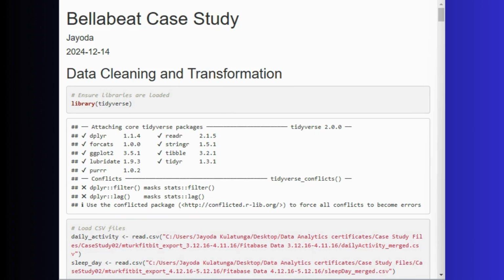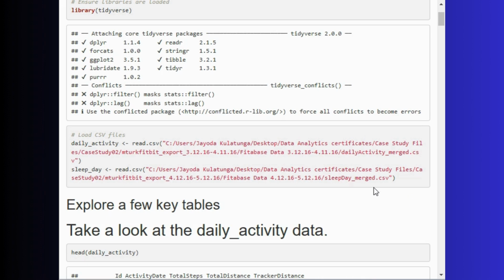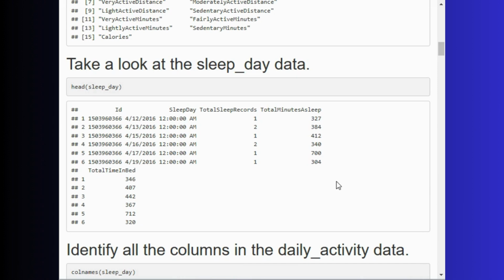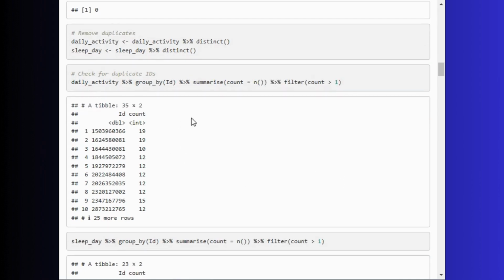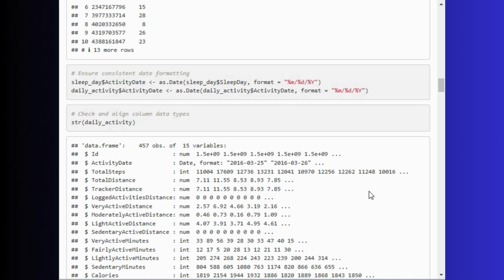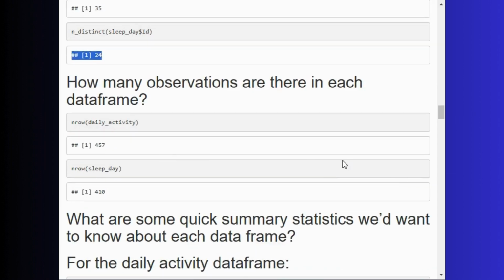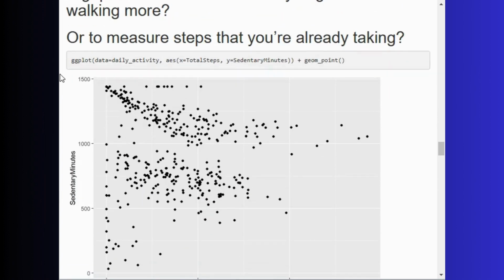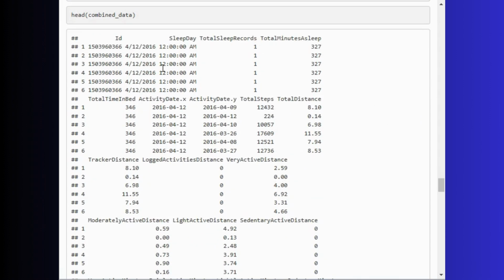Bellabeat Case Study: Data Cleaning & Transformation in R - Step-by-Step Process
In this video, I take you through the data cleaning and transformation process for the Bellabeat Case Study, where we analyze Fitbit user data to uncover insights about activity and sleep patterns.

What you'll learn:

How to clean and prepare datasets using R and tidyverse libraries.
Techniques for handling missing values, duplicates, and ensuring consistent data formats.
How to explore datasets, derive summary statistics, and perform visualizations to uncover key relationships.
Steps to merge datasets for a comprehensive analysis.
Key Topics Covered:
🔹 Loading and inspecting datasets
🔹 Removing duplicates and handling missing values
🔹 Date formatting and aligning data types
🔹 Summary statistics for key variables (Total Steps, Sleep Minutes, etc.)
🔹 Visualizing relationships (e.g., Steps vs. Sedentary Minutes, Sleep Minutes vs. Time in Bed)
🔹 Merging activity and sleep datasets

By the end of this video, you’ll understand the critical steps to prepare data for deeper analysis, ensuring clean, reliable insights.